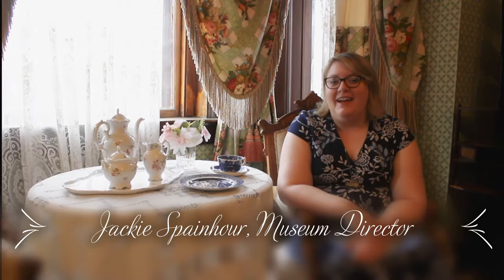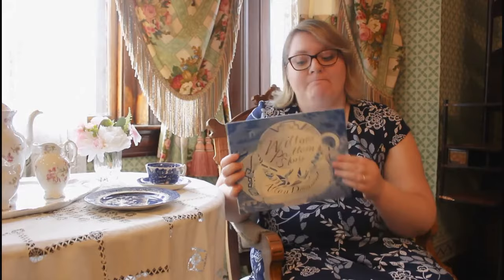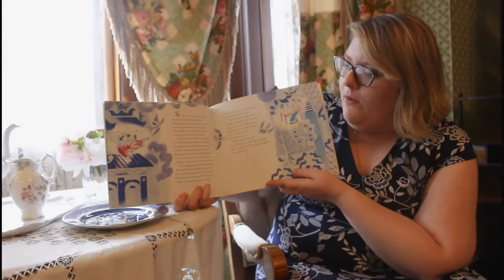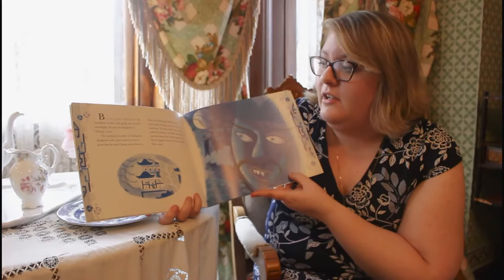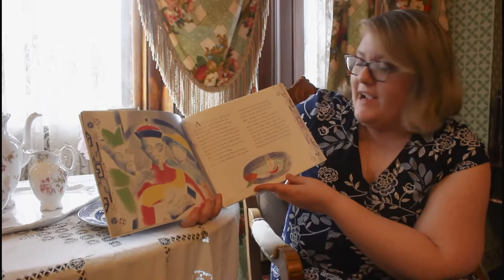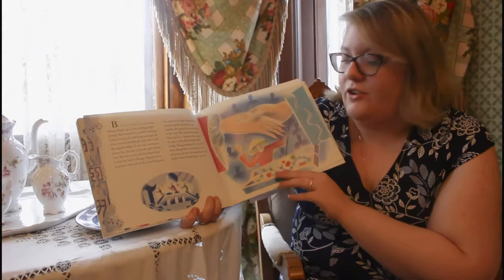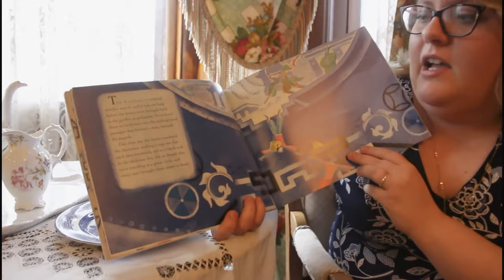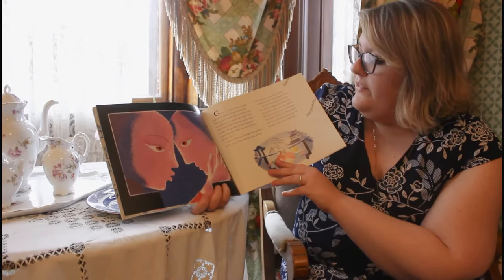The Willow Pattern Story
This week our Museum Director, Jackie Spainhour, is reading The Willow Pattern Story by Allan Drummond from our Front Bedchamber. Watch and learn the story of how the blue willow pattern of English transferware came to be.

Join us here every week for a new video and free printable worksheets for each tale! Check out our Quarantine Storytime Challenge on our Events page for a chance for your child to win a prize for completing a worksheet or coloring page each week.

Check out the following link for coloring sheets on Blue Willow China, lesson plans on the history of China, and several worksheets and videos for this story perfect for kids of all ages. Happy watching!